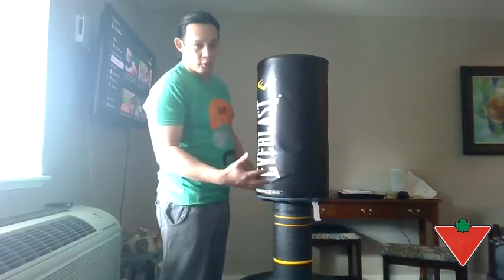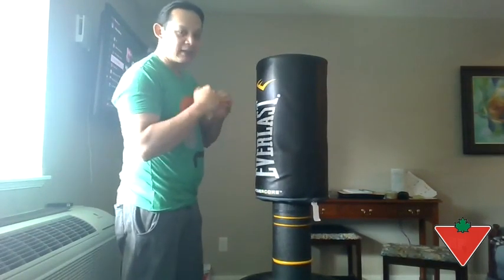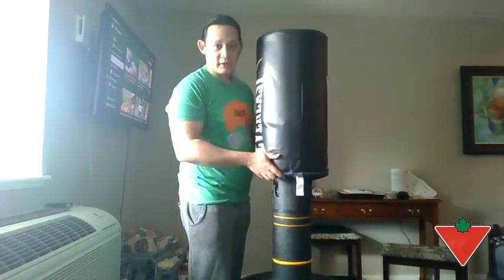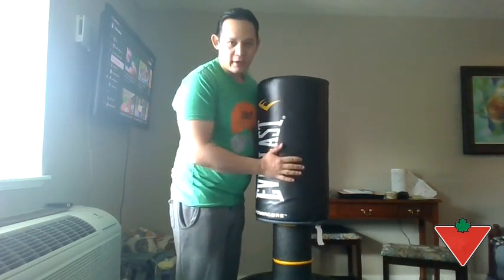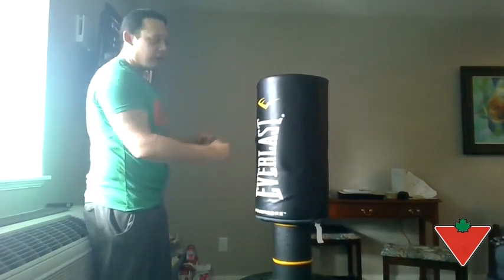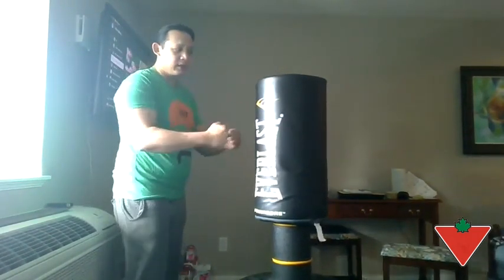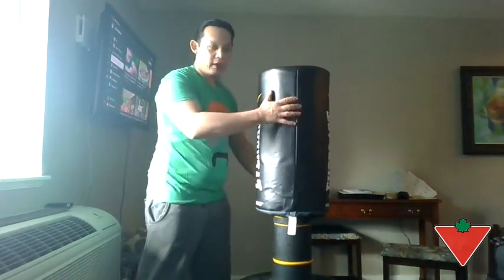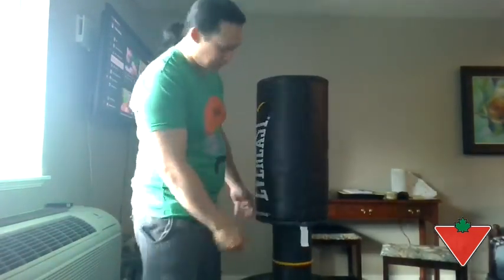Everlast Powercore Freestanding Bag reviewed by Peter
Everlast Powercore Freestanding Bag provides a great workout for kick exercises and punch training. Accommodates punches, elbow strikes, knees and kicks in every direction. Fill base with 250 lbs (113.3 kg) of water or 370 lbs (167.8 kg) of sand to minimize movement. Made of a high-density foam with NevaTear� outer layer for a resilient shock absorbency.